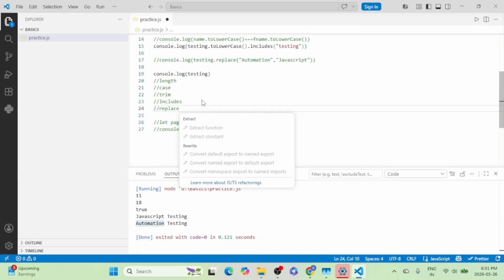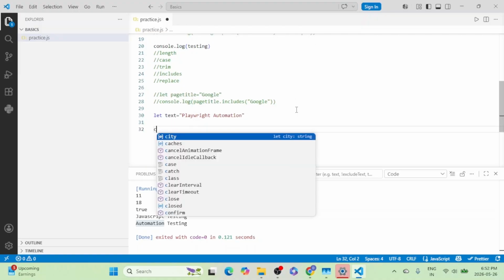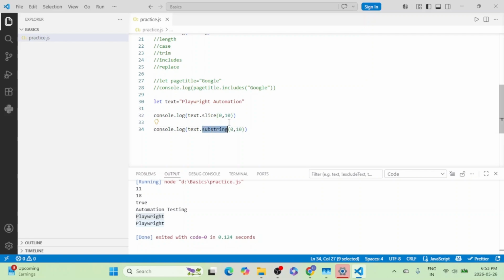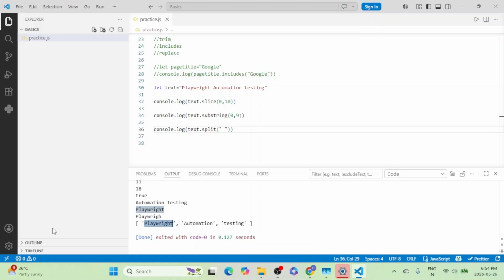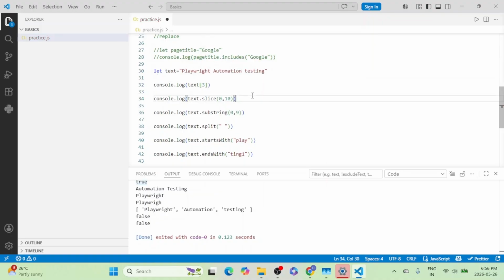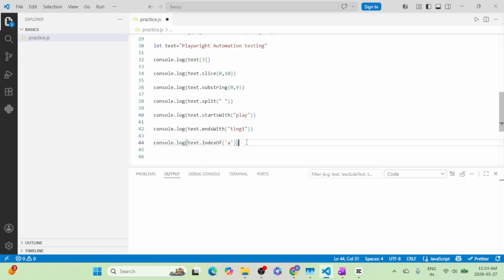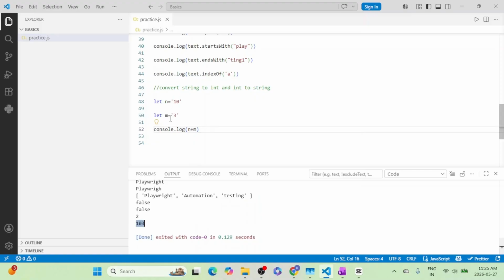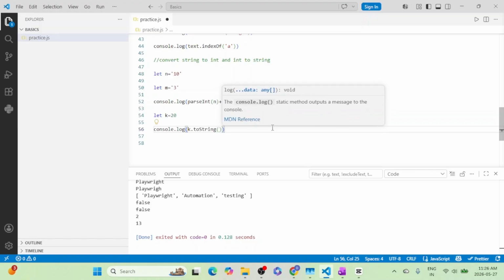Day 2 – Video 14: JavaScript String Methods Practice 🚀 | slice(), split(), substring(), indexof()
Practice JavaScript String Methods with real beginner-friendly examples for Playwright Automation 🚀

In this tutorial, you’ll learn:
✅ slice()
✅ substring()
✅ split()
✅ startsWith()
✅ endsWith()
✅ Real-world string practice examples
✅ Playwright-style text validation examples

String handling is extremely important in:

UI validations
Assertions
API testing
Form validations
Automation frameworks

Perfect for:

JavaScript beginners
Playwright learners
QA Automation Engineers
Software testers

🚀 Practice along with the video to strengthen your JavaScript skills before deeper Playwright concepts.